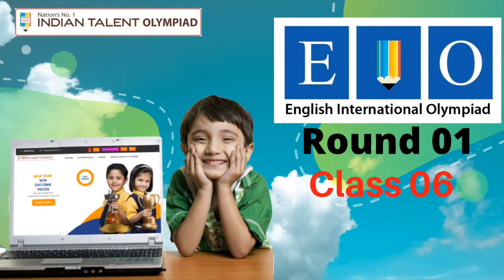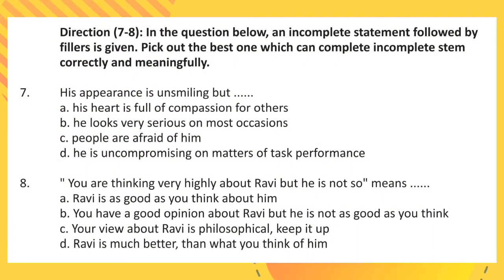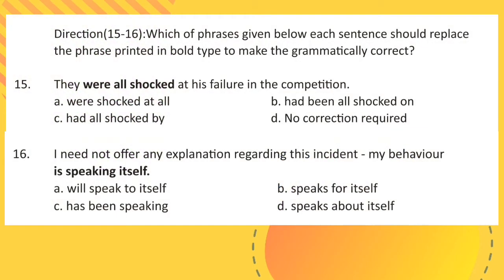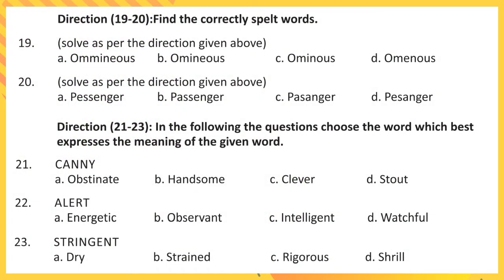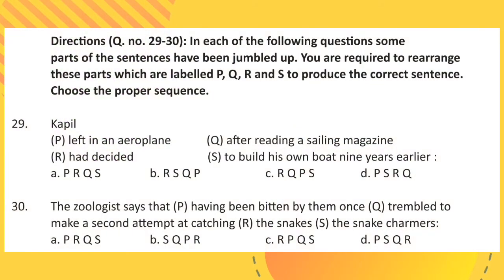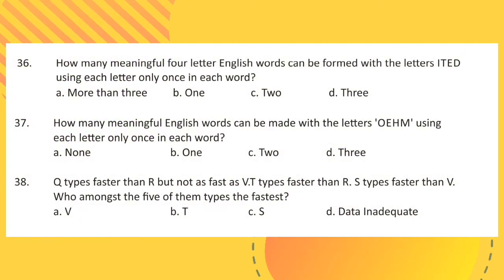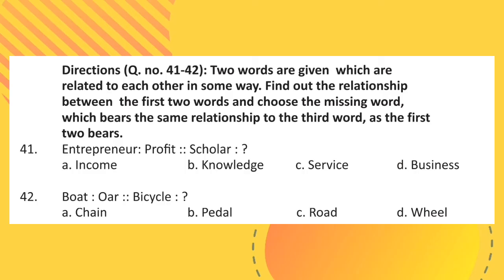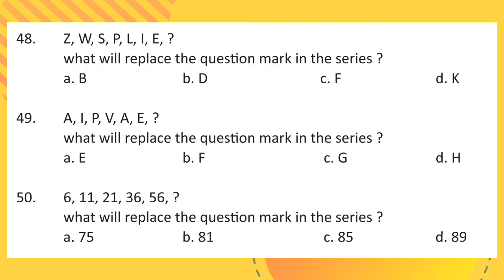Indian Talent Olympiad - English Olympiad Class 06 Question Paper (Round 1)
Indian Talent Olympiad has been providing various study materials for students who are participating in the ITO's English International Olympiad (EIO).
In this video, we have provided one of our English Olympiad Previous Year Question paper for Class 06. In this EIO sample paper for class 06, we have provided the Exam pattern, Question Paper Pattern along with Answer keys.

You can Purchase the International English Olympiad Workbook, EIO Previous Year Question Paper Sets & Power Packs from Our Official